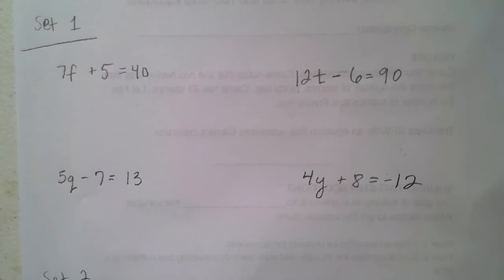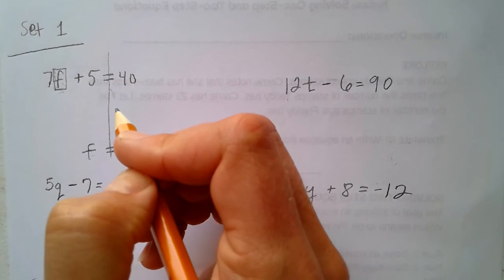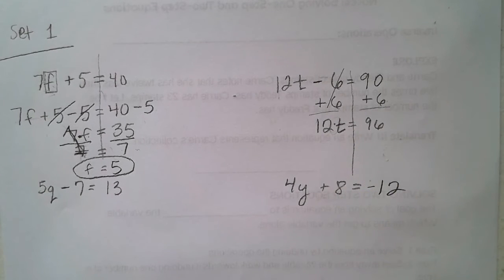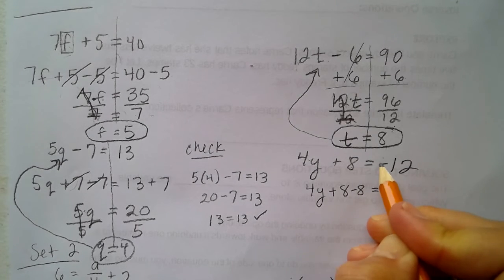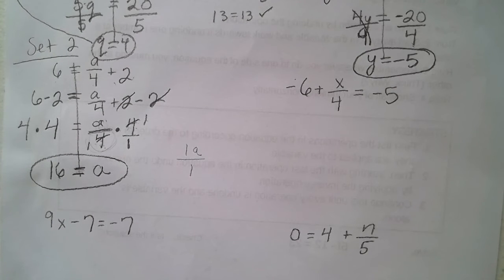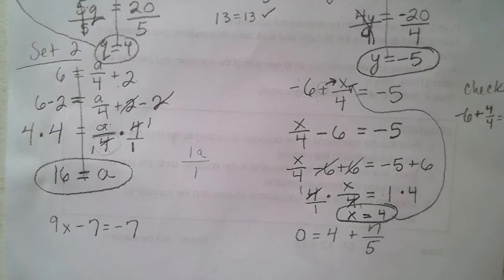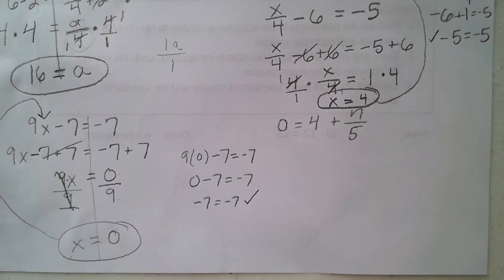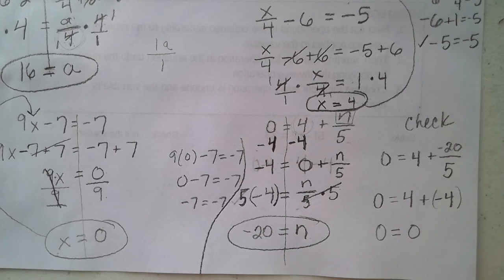Solving Two-Step Equations